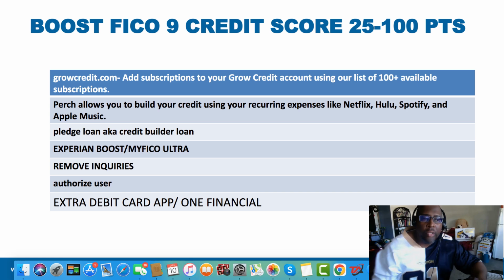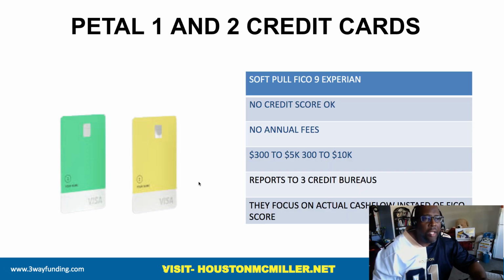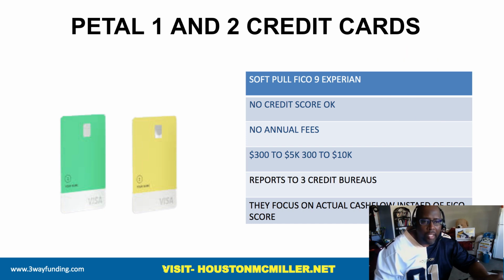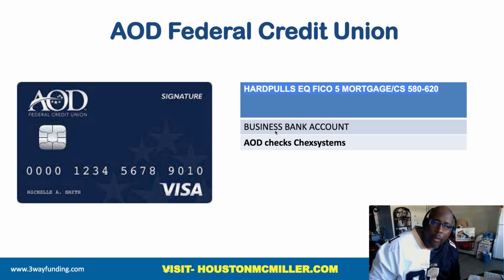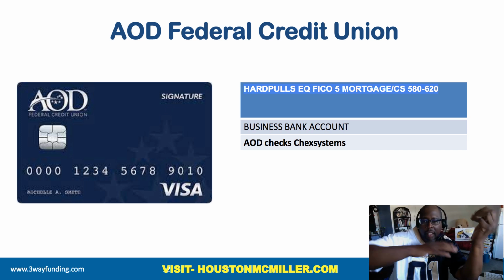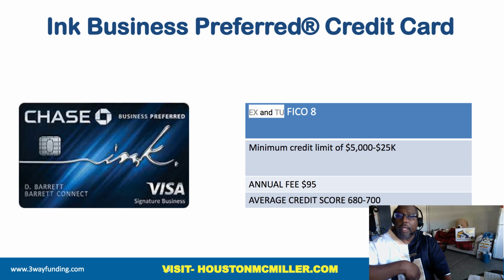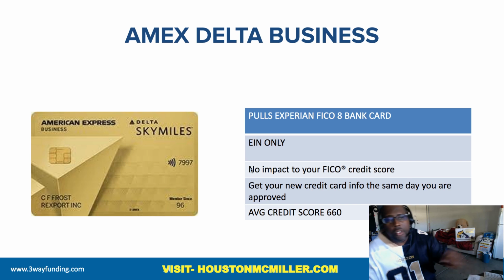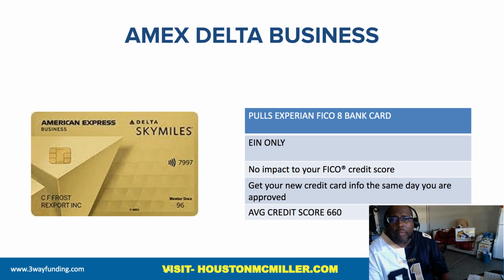BEST FICO CREDIT SCORE FOR HIGH LIMIT CREDIT CARDS | GOOD FICO CREDIT SCORE REVIEW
Video Summary:

In this YouTube video, I, Houston, provide valuable information on how to choose the right credit card based on your FICO score. I emphasize the importance of paying attention to this video as it can change the game for you. I focus mainly on credit cards, but I also mention car loans, which I will cover in a follow-up video.

I explain the different FICO scores for credit cards, such as FICO Bank Score Cards of 9 and FICO Bank Card Scores of 8, which range from 250 to 900. I also mention FICO Auto Scores, which are used by lenders like Bank of America, and range from 250 to 900.

To maximize funding on the personal side, I recommend targeting the low-hanging fruit, which is building up your FICO 9 scores. I provide various strategies to achieve this, including using credit builder loans, Experian My FICO Boost, removing inquiries, and adding rent payments to your credit history.

I also discuss specific credit unions and banks that use FICO 9 scores, such as Patel Card, Navy Federal, and Pin Fed. Additionally, I mention the importance of building internal scores with Navy Federal, as they can be more beneficial than a high credit score.

Furthermore, I touch on mortgage scores, which are used by banks like DCU and Pennsylvania State Employees Credit Union. Finally, I mention that major banks like Chase and American Express use FICO 8 scores.